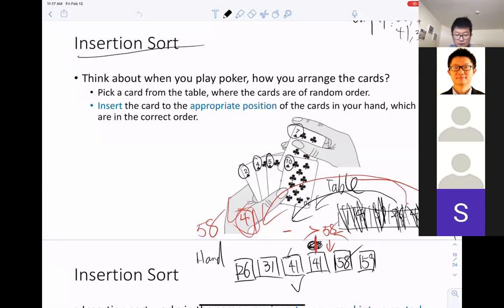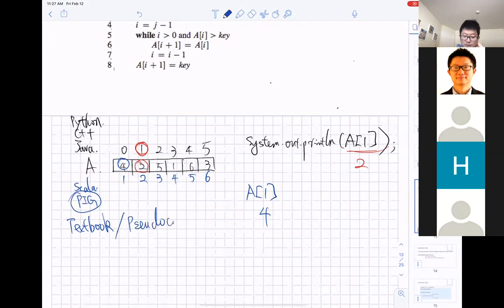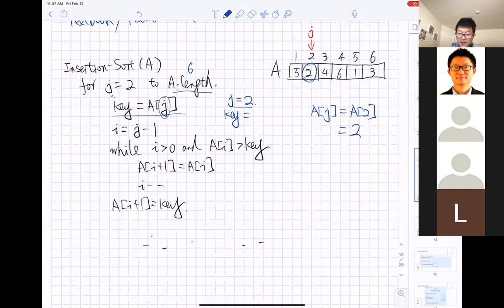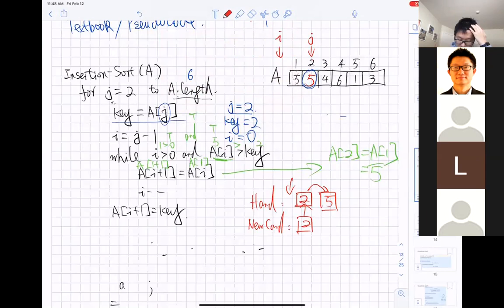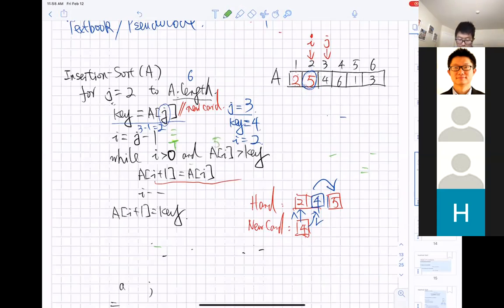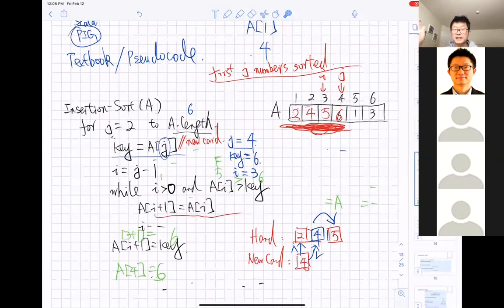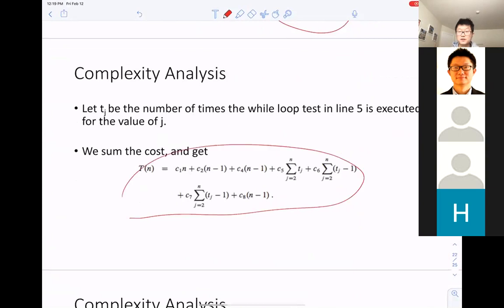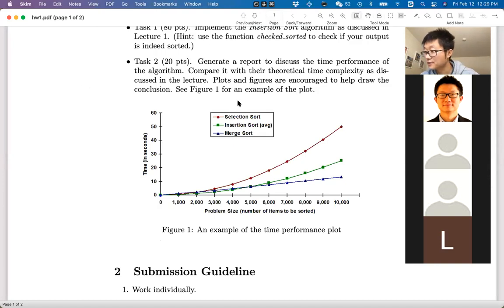Lecture 02 - Insertion Sort (02/12)